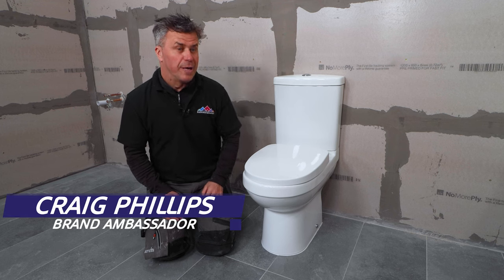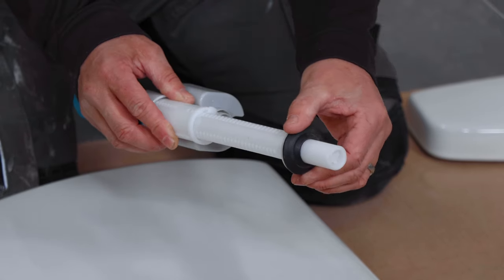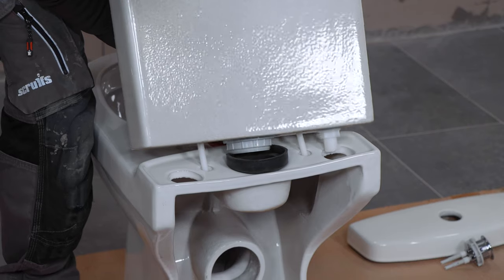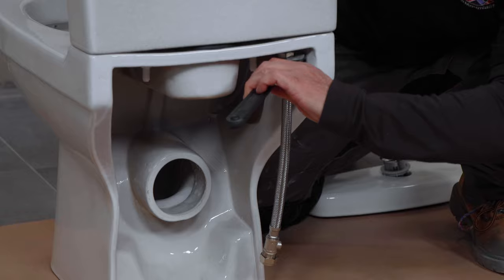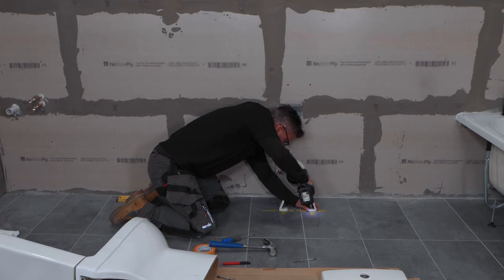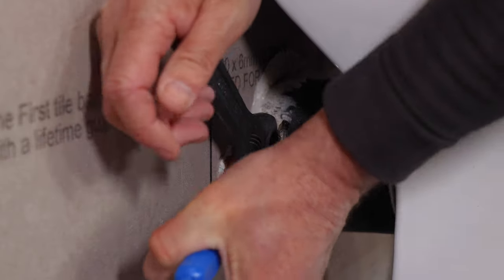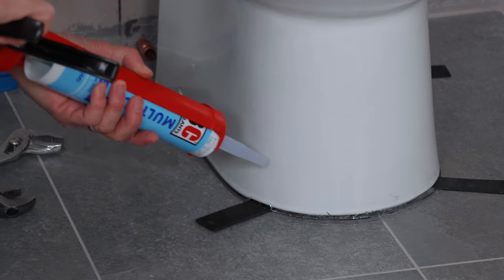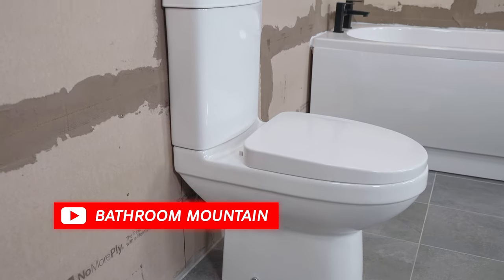How to fit a toilet in 60 seconds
Bathroom Mountain's resident DIY expert, Craig Philips is here with his step-by-step guide to installing a toilet, cistern and seat. Trying this yourself and got a question for Craig? Let us know below!